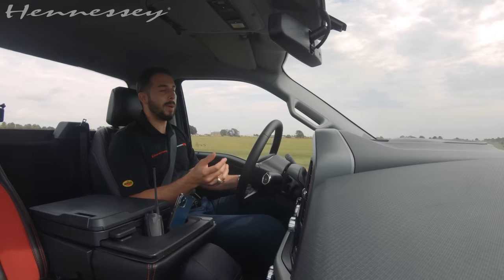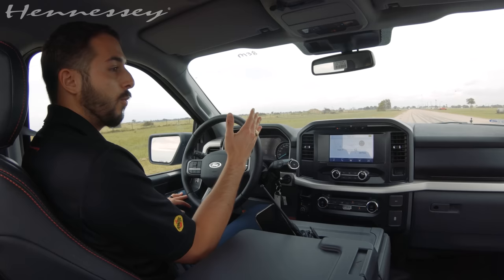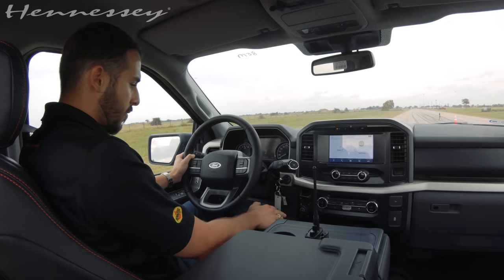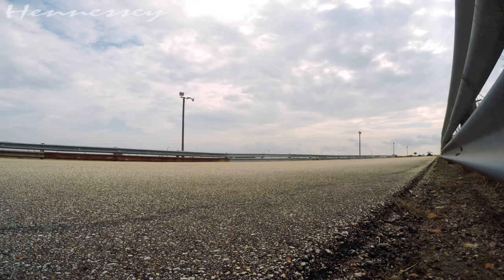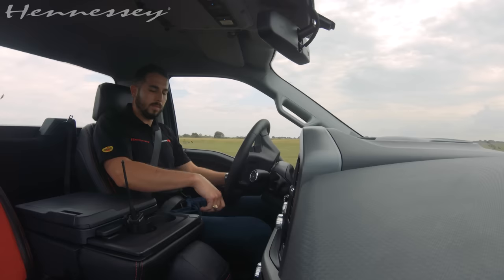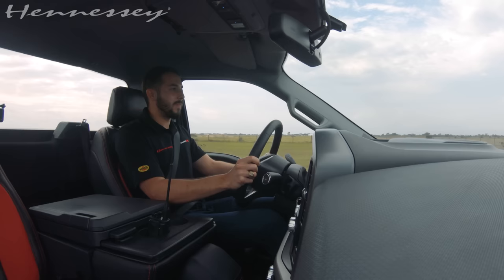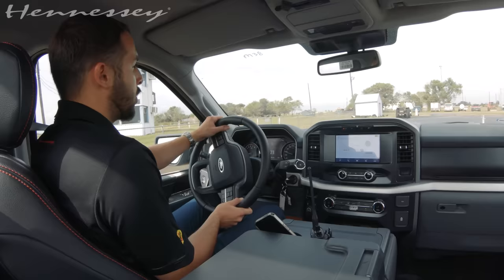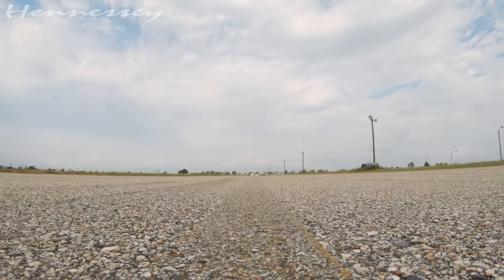Supercharged 2021 F-150 vs GT500 DRAG RACE! // VENOM 775 by Hennessey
How does Hennessey's VENOM 775 supercharged 2021 F-150 performance upgrade, perfectly accessorized with our Sport Kit upgrade, compare to Ford's top-tier Mustang, the mighty GT500? We headed to the Pennzoil Proving Ground for answers: First, the vehicles were flagged simultaneously. The second time, we gave the GT500 the hit. Let's just say we were impressed.

This particular VENOM 775 F-150 with Sport Kit option is headed to our friends at United Cars Almana. If you are in their part of the world, contact them to learn about this and other Hennessey offerings